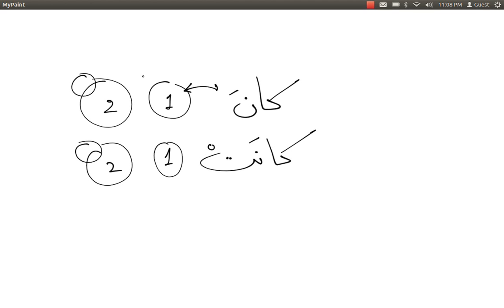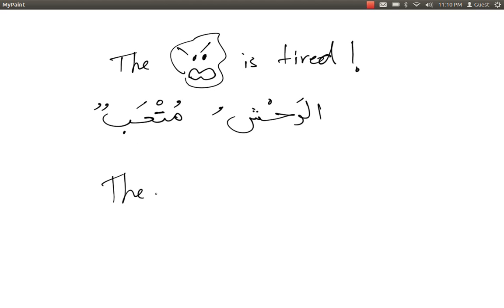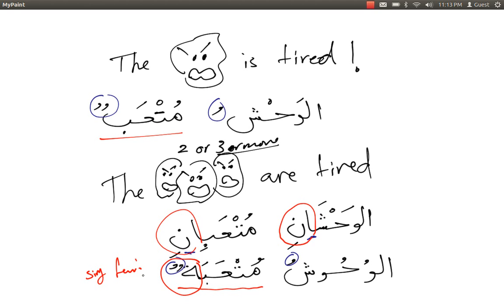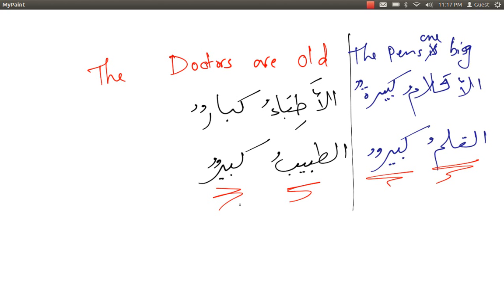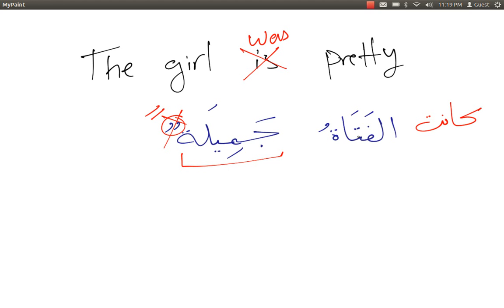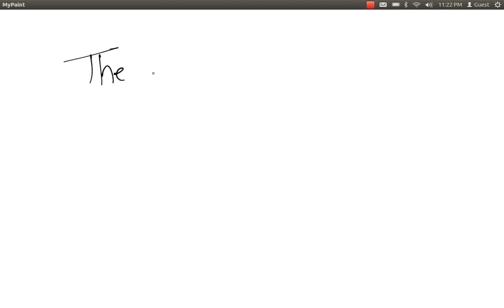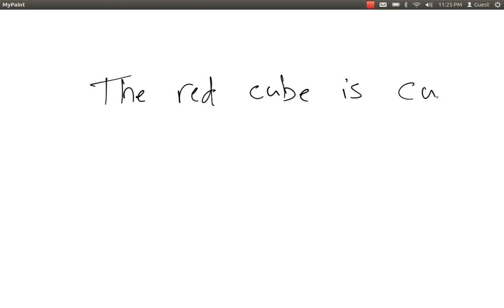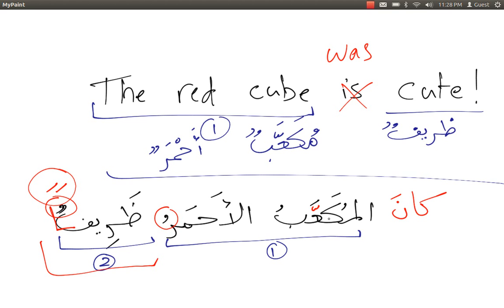Constructing Arabic Sentences lesson 3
let's put everything we learned in the "past"
the third lesson lesson in this series,